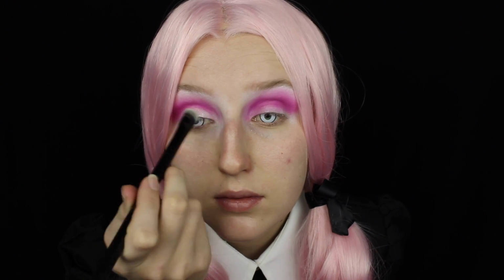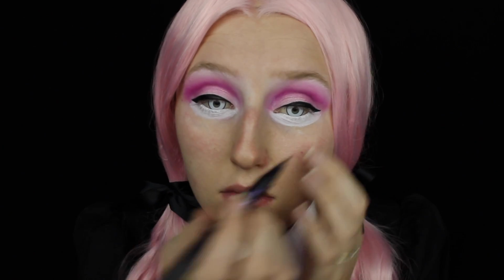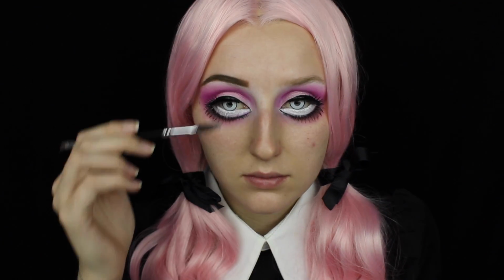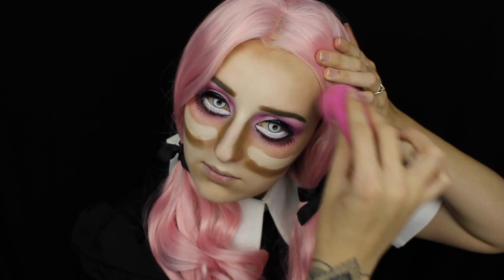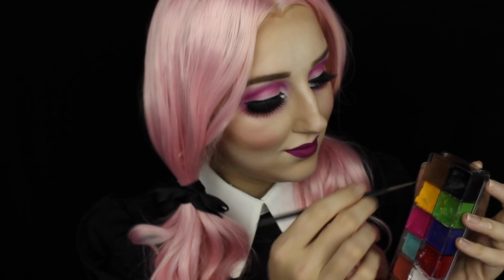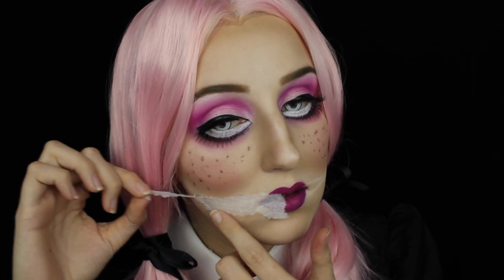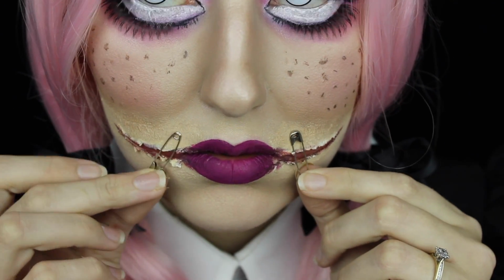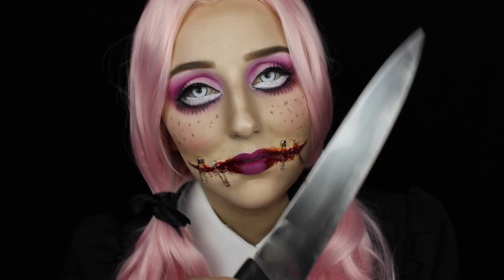Creepy Doll - Stitched Mouth Halloween Makeup Tutorial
HALLOWEEN IS ALMOST HERE! In this video today i created a super cute but creepy doll that could easily be a last minute look if you are in a hurry. I hope you all enjoy this video.

Products Used

Makeup geek White Lies Shadow
Maybelline Eyeliner
Lashes from the Dollar Store
Anastasia Dip Brow in Soft Brown
Anastasia Cream Contour in Light
RCMA No Colour Powder
Too Faced Contour Kit
Sleek Purple Liquid Lipstick in Fandango Purple
Morphe Eyeshadows
imagic Flash Palette
Latex or Lash Glue
Tissues
Maroon & Blue Cream paints
Safety Pins
Mehron Blood Gel
Camo Eyes contact lenses in White Manson
Wig from DonaLoveHair

▸ If you recreate any of my looks please tag me on INSTAGRAM because i would love to see them!